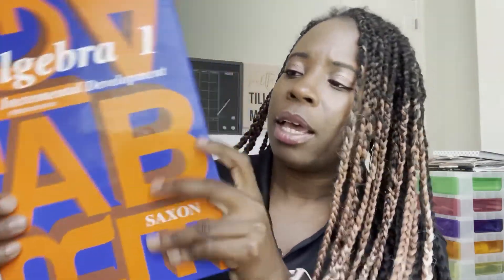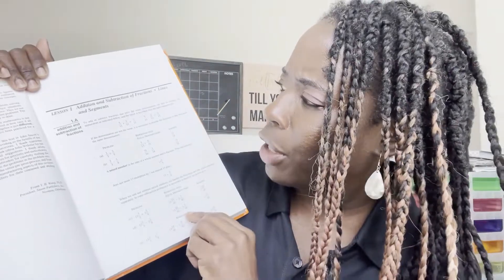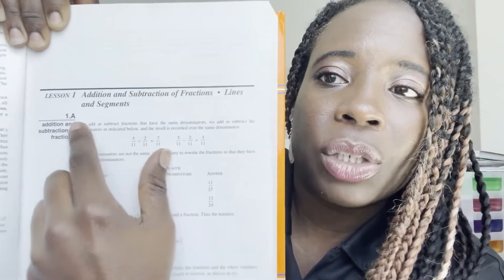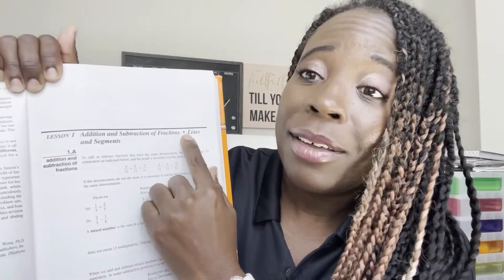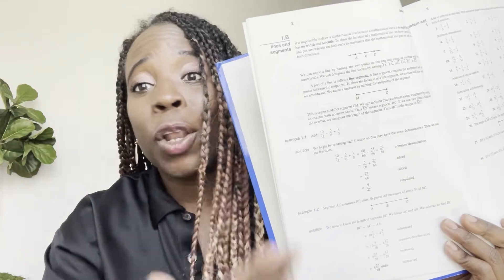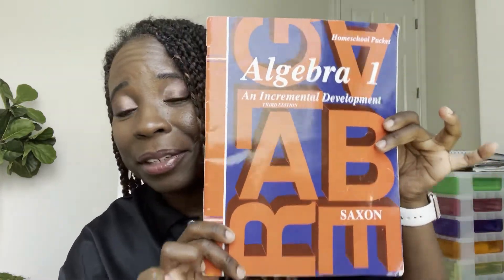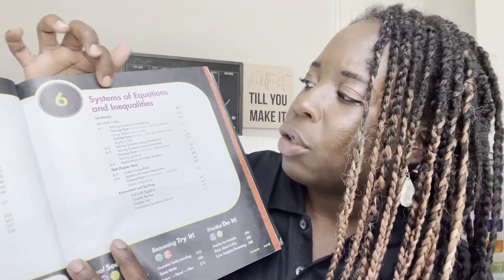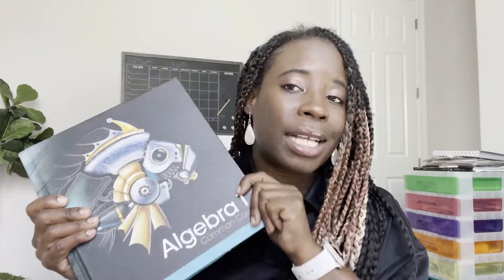Saxon Algebra 1 Flip Through| saxon math review| homeschool curriculum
Hi, friends. I have used Saxon Math with both my daughters throughout the years, and although not my complete favorite math program, it has gotten the job done at times and has worked for us. We have moved on to other programs since, but I wanted to share with you what worked for us. This is my Saxon Algebra 1 flip through and Saxon math review. I hope that this video helps you in your decision-making for Algebra 1 homeschool curriculum.

About Me
Hey there, I'm Demetria-Mompreneur,  Blogger,  Author, & Homeschooling Mom of 2 daughters for over 15 years. I offer homeschooling coaching for moms - helping you to start homeschooling and create a sustainable plan for teaching your kids at home.

➡️My Book - Mompreneurs in Heels: A Guide to Passionate, Purposeful Blogging

🌟I also teach your littles over on Outschool- Pre-K circle Time classes!